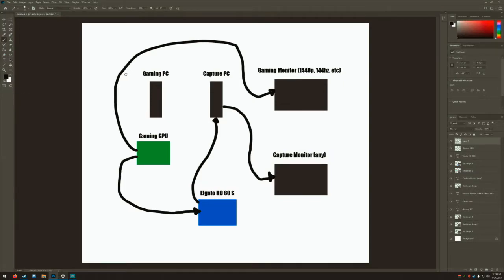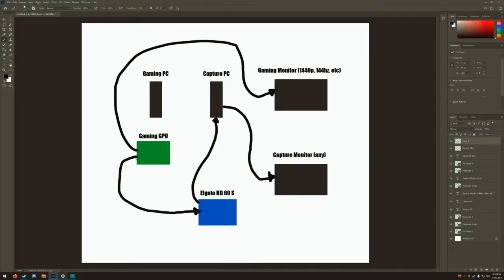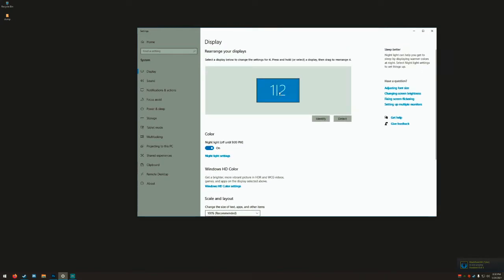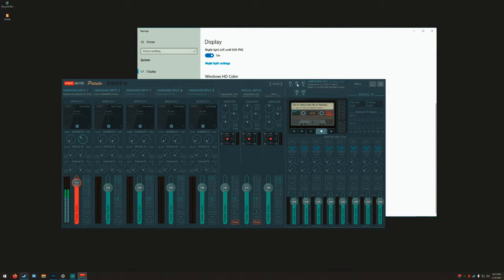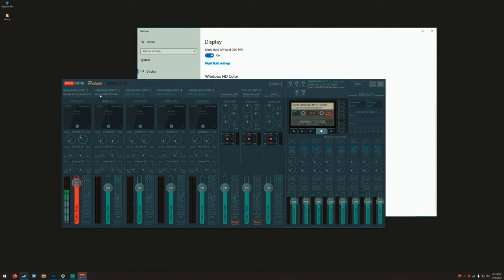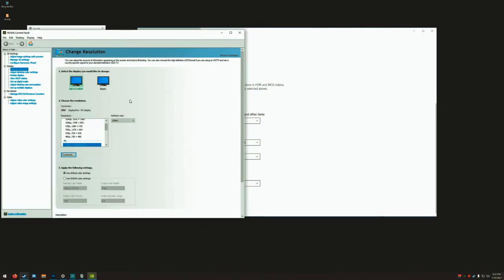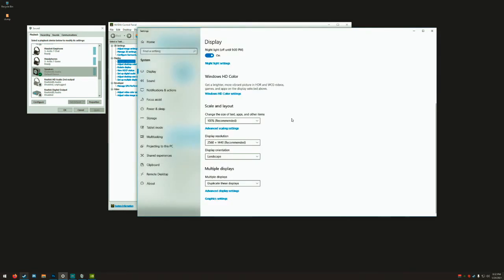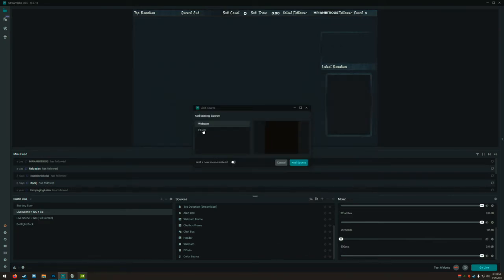ElGato HD 60 S Capture/Stream 1080, Play at 1440p/144hz+. Dual PC Setup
This short video shows you a dual pc stream/capture setup with an ElGato HD 60 S capture card.

In short, what we're doing is duplicating our main desktop onto our ElGato "Monitor" device, then capturing it on the Capture PC. We create a Line-In/Line-Out Audio Loop through our Capture PC to send the audio to the ElGato Capture Card through Voicemeter.

The video you're watching is the result of this setup. I can game at 1440p/155Hz on my native monitor while capturing/streaming on my secondary PC.